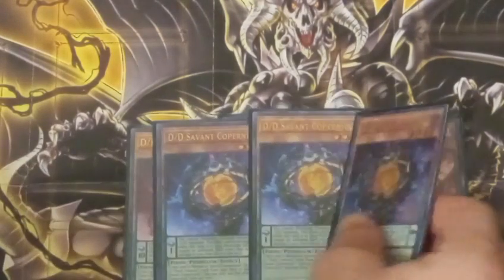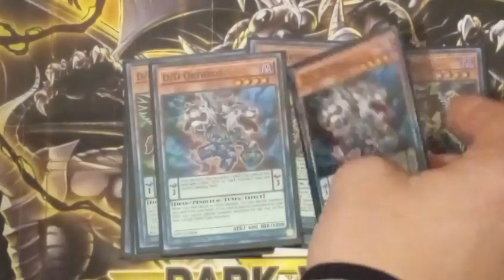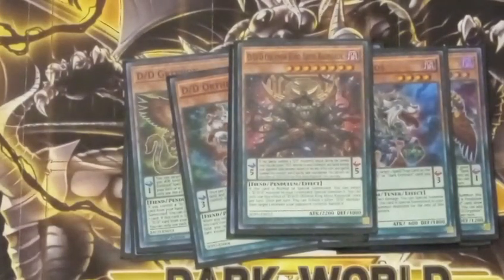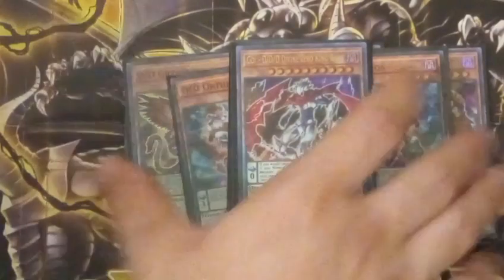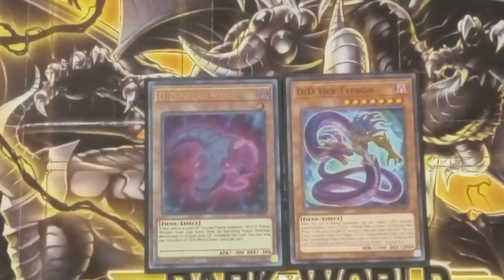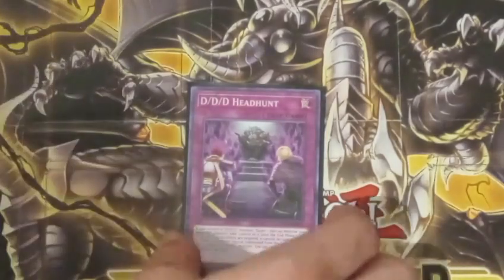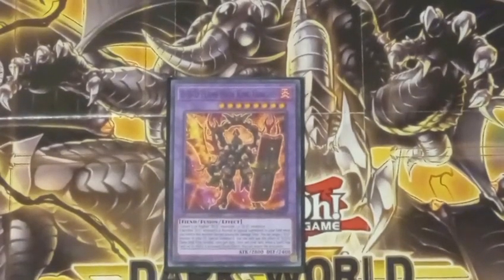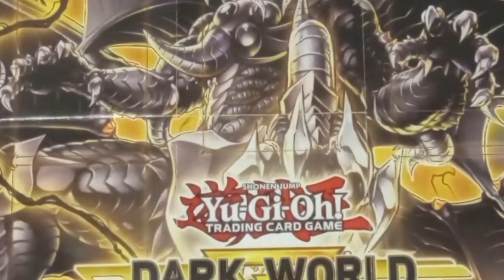Yu-Gi-Oh! Introduction to D/D/D Part 1: Deck Core + Overview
This series is for people who are interested in learning D/D/D. Part 2 will be combo guide + deck techs. Part 3 will be an overview of where D/D/D fits in the meta / interactions explained more in depth. Part 4 will be going over synchro build + history of deck. Part 5 will be going over other builds

Part 2 coming soon! I have already recorded it. I just need to finish editing it. Until then if you are looking for combo guides and TCG gameplay I recommend JackedYGO.